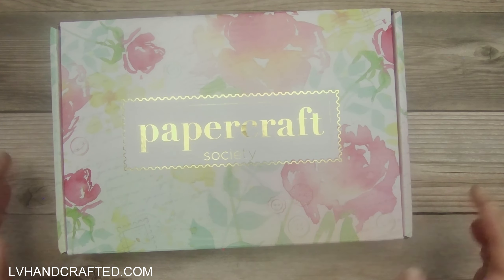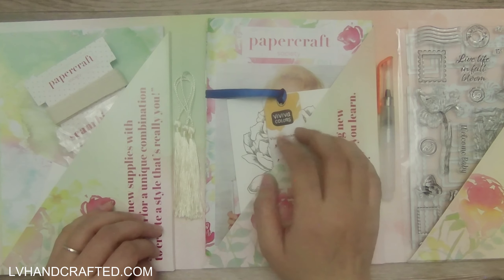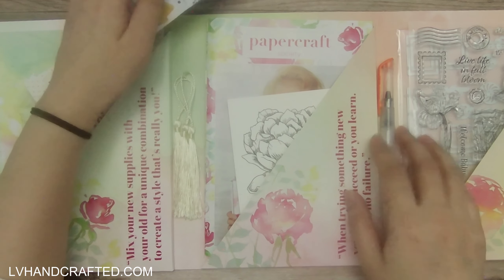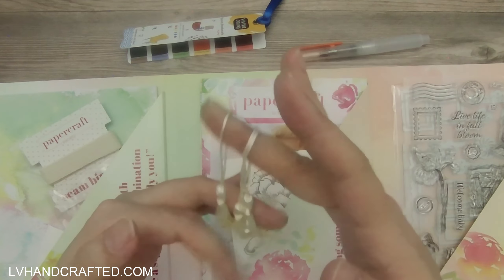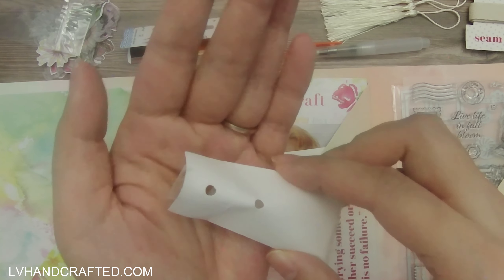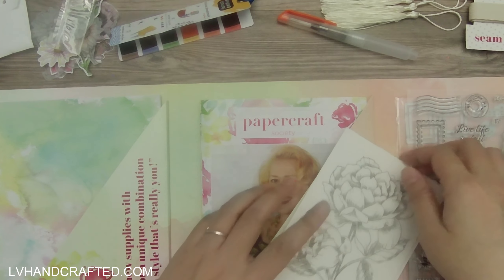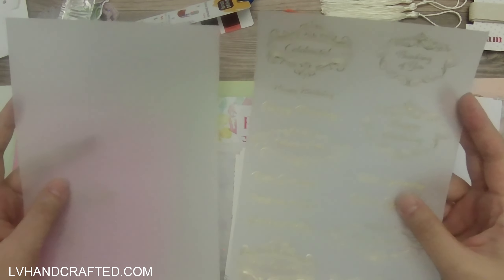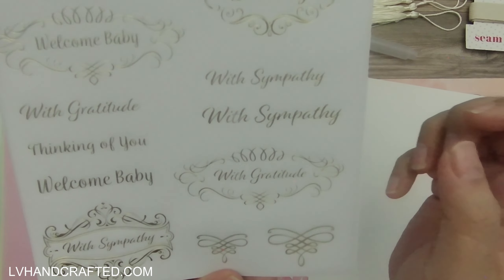Unboxing Papercraft Society Box 27 - Frugal Crafter (Dec '21)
FYI - Box 25 (Olga's Gnome themed box) is currently on sale
| PRODUCTS FEATURED IN THIS VIDEO
| Papercraft Society Box #12 (Daisy Mae)
| Papercraft Society Box #13 (Helen Griffin - from Oct 2020)
Boxes 12 & 13 don't show up when you search "Papercraft Society" but they look like they are still available for sale.

| STAPLES IN MY CRAFT ROOM
| ** ADHESIVES
| ** MACHINES
| ** TOOLS
| ** MEDIA
| PLACES I LIKE TO SHOP